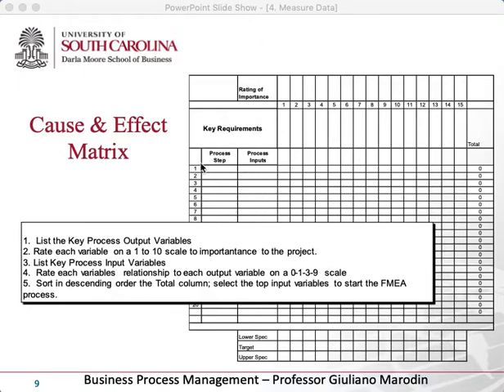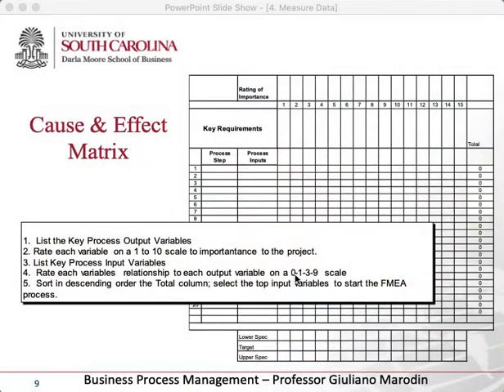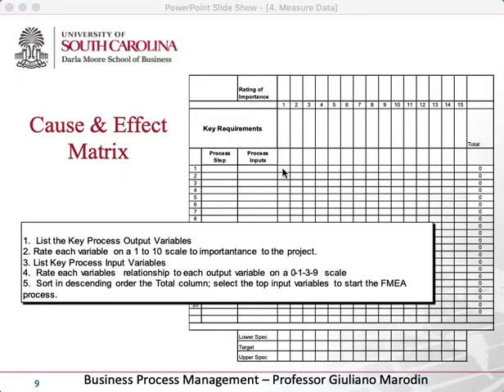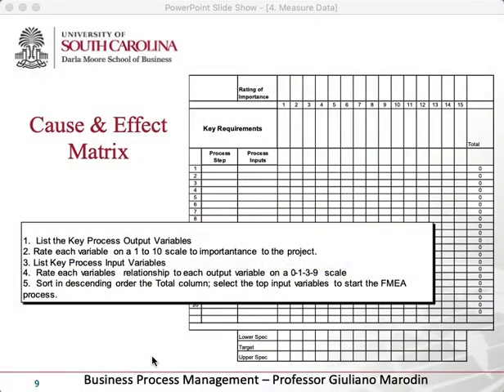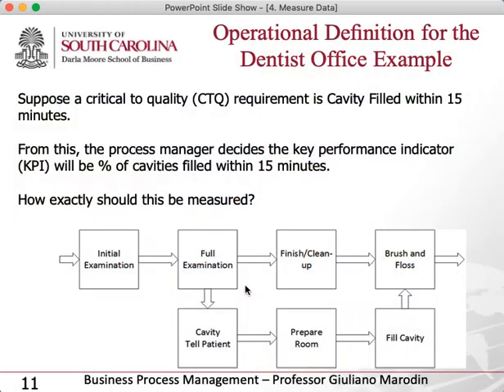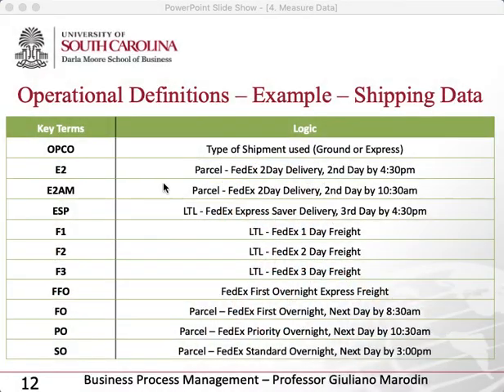4 Measure Output part 2 Cause and Effect matrix and Operational Definitions